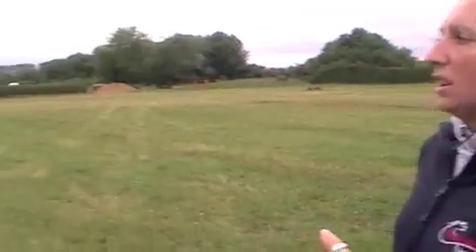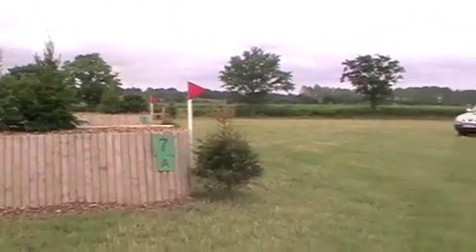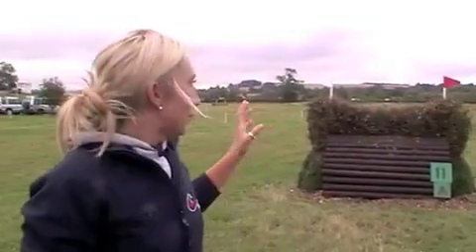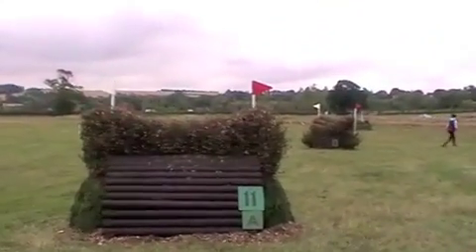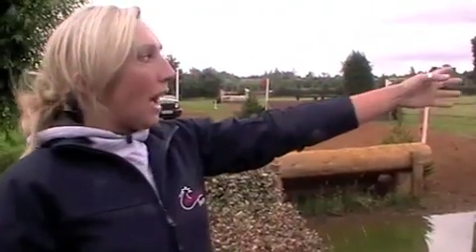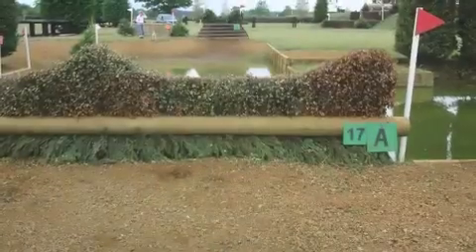Aston-le-Walls(3) Intermediate Coursewalk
Phoebe Buckley walks the Intermediate course at Aston-le-Walls.